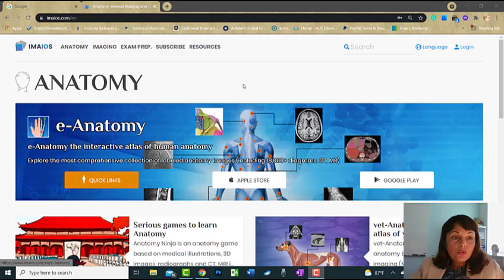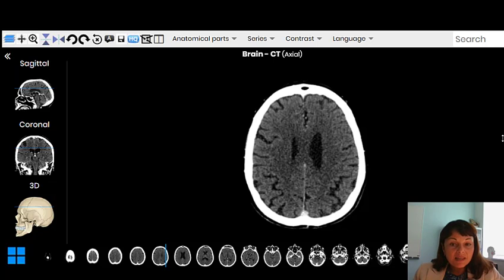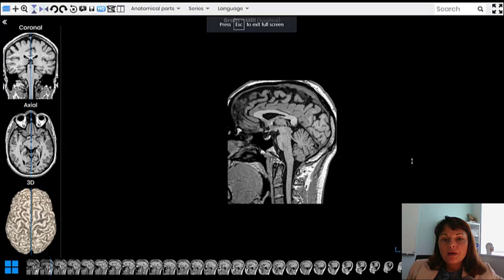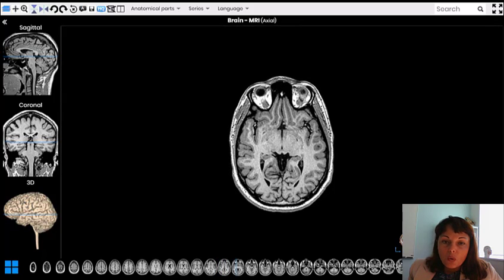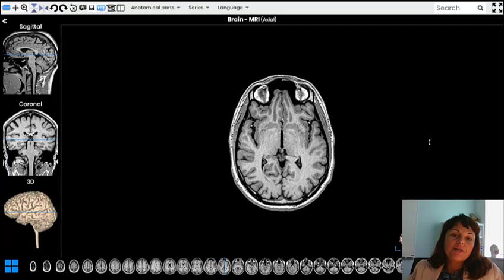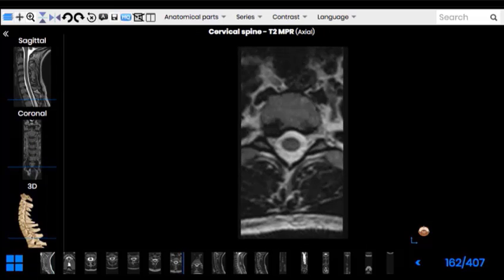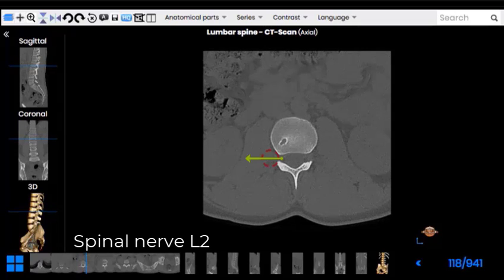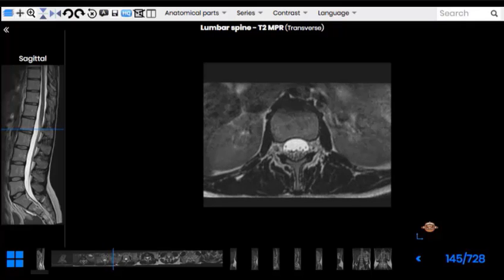RadAnat_CNS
Find more on the clinical and radiologic anatomy of the head and neck, here: